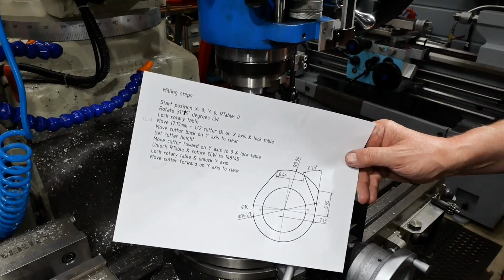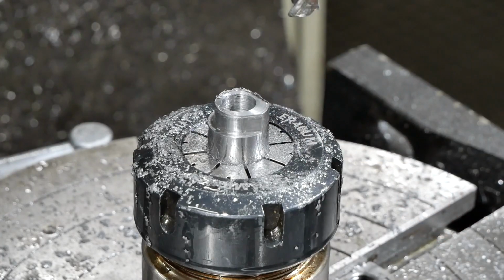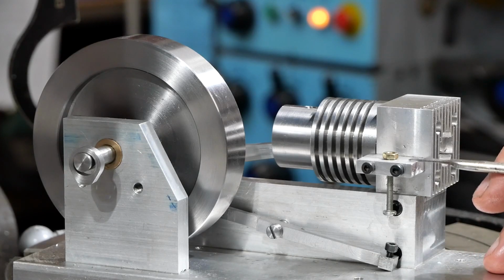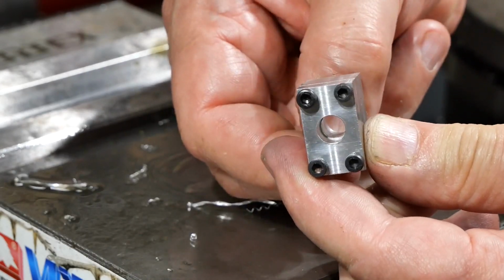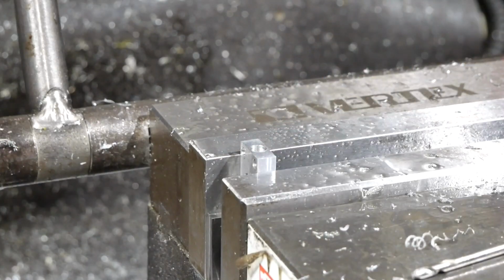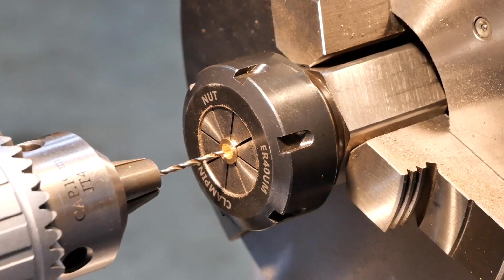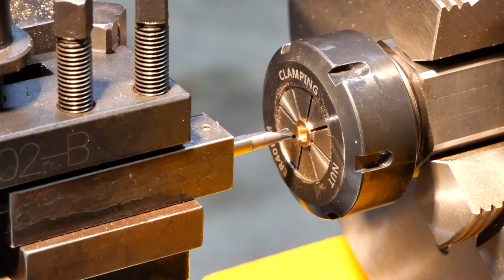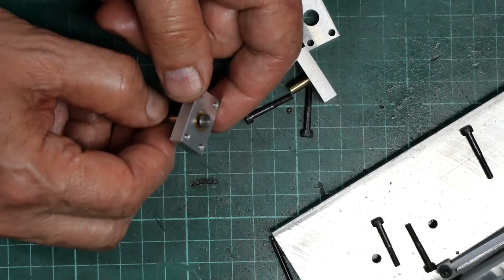Webster Engine - Part 5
Making more Webster parts - exhaust cam, valve blocks, valve guides, valves and shoulder bolt for the rocker arm. Good progress being made but my priorities suddenly changed and I've had to stop work on the project for a week or two. I thought I might as well put a video up showing work to this point. Hope you enjoy it.